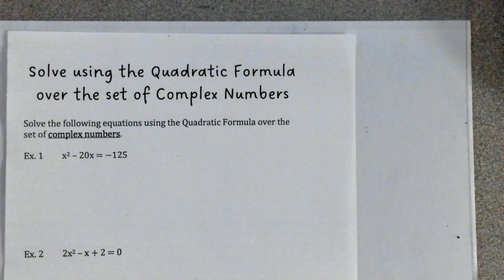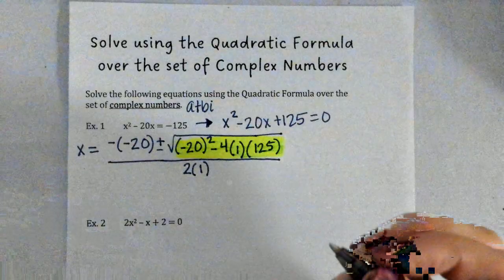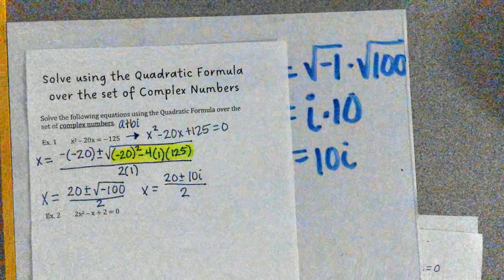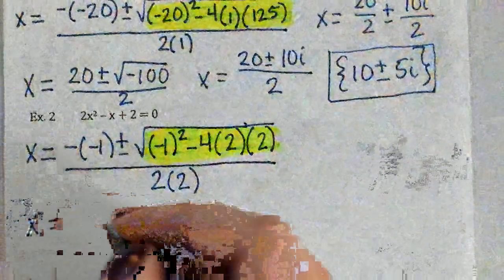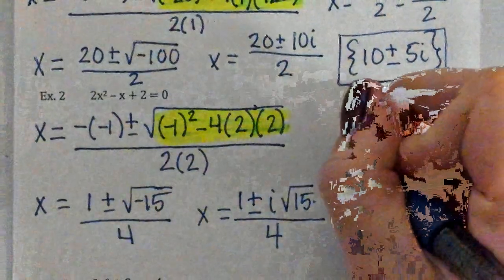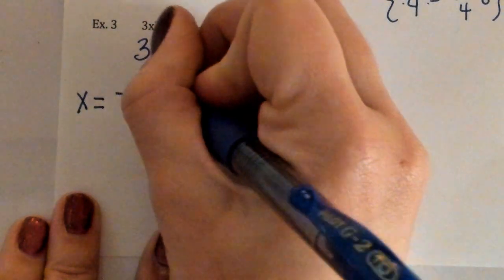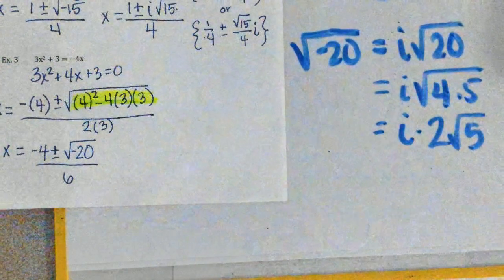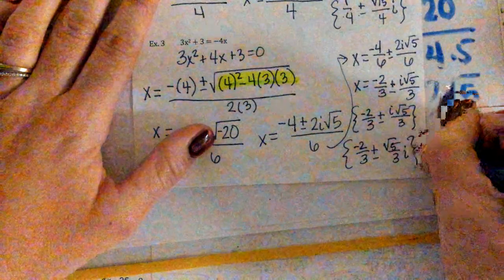Solving over the set of Complex Numbers K